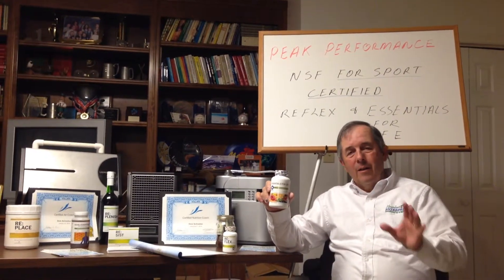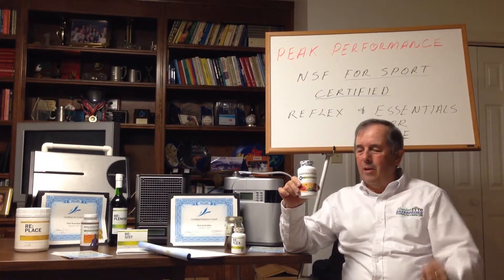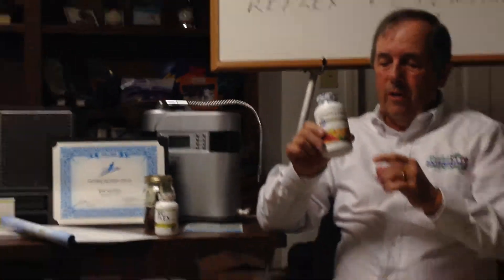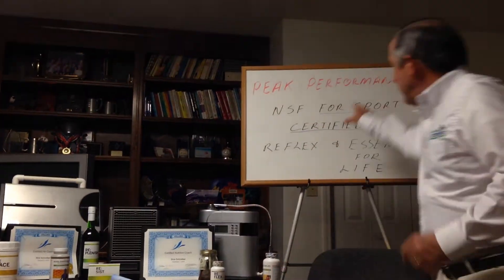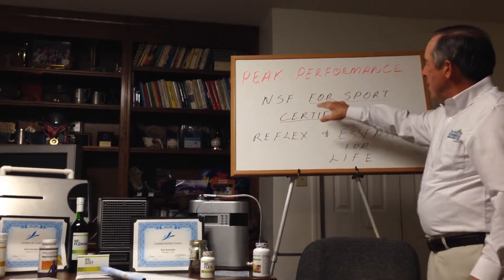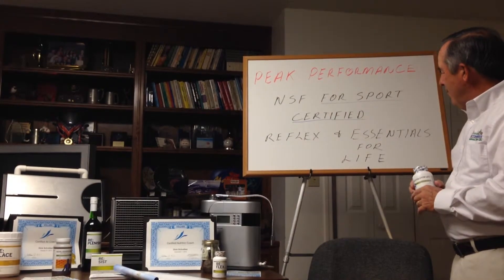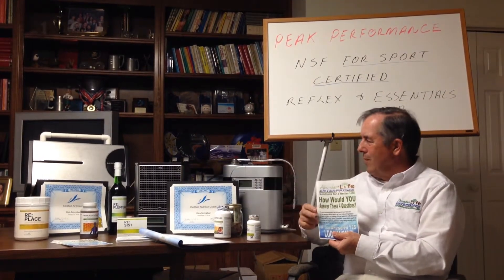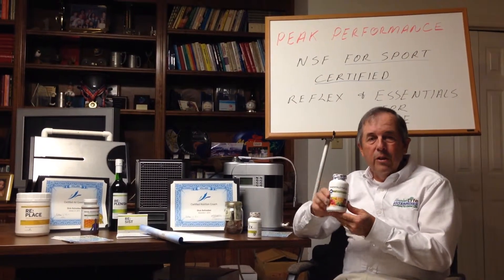Health Tip of The Day - Coaches, NSF for Sport Certified Products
How do you make sure our players are clean/drug free?  Coach Schreiber says, "Make sure the nutritional supplements we take are NSF for sport, certified.  Help our players recover faster, reach their peak performance, and do it the right way, drug free.